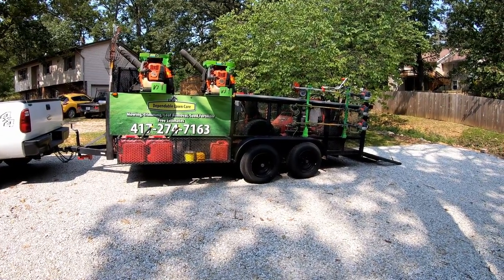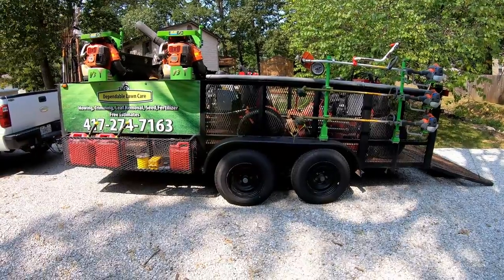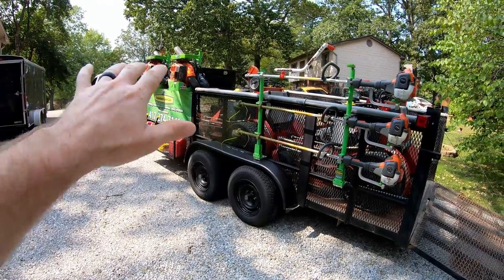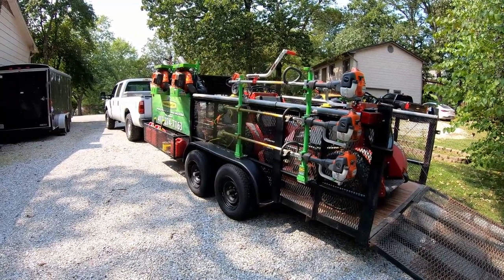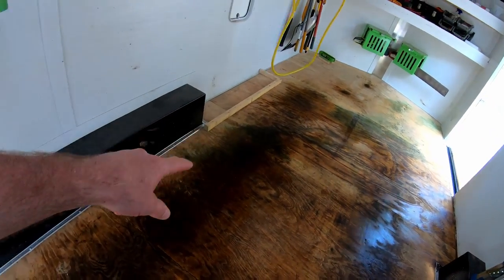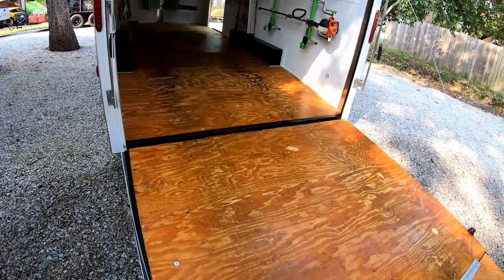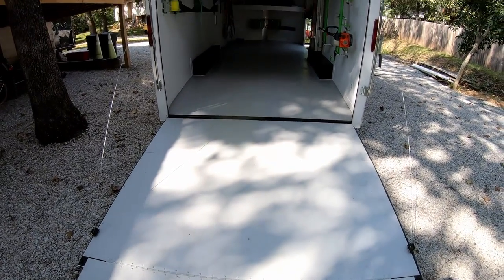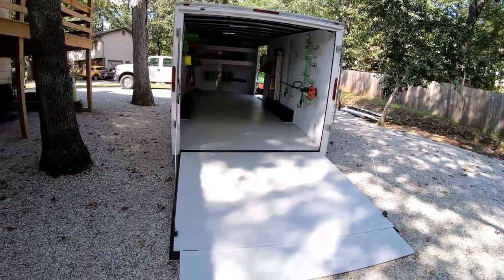Painting The Trailer Floor Finally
I finally got around to painting the trailer floor and it turned out great.